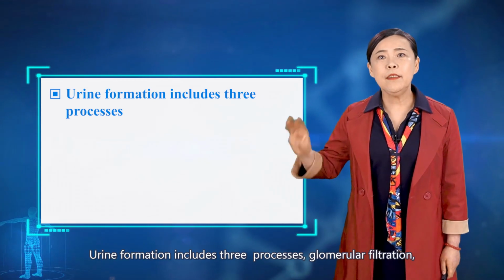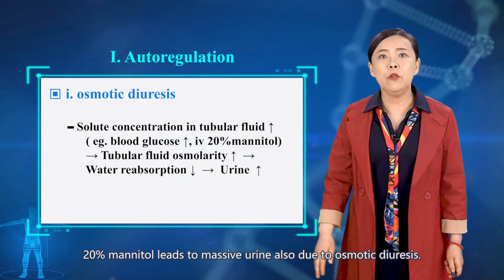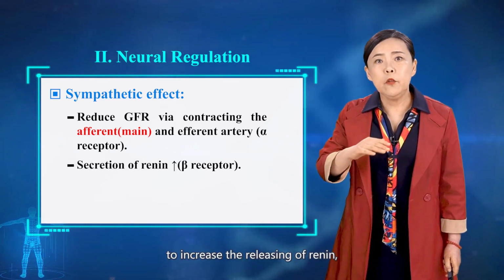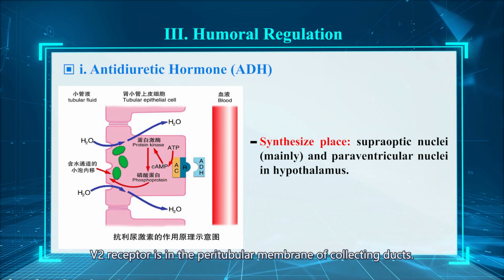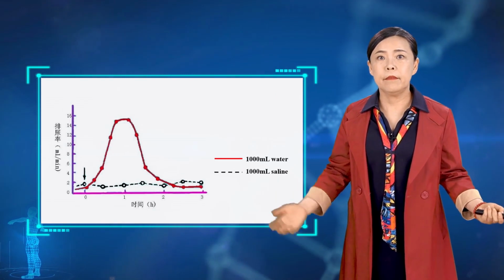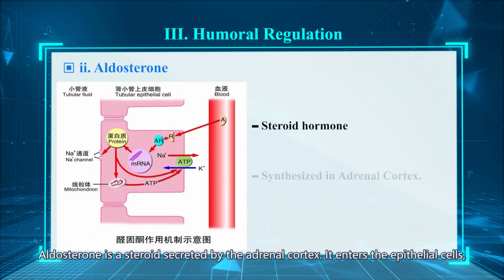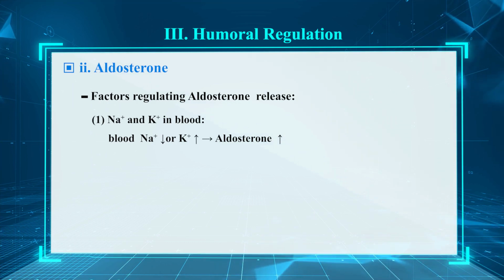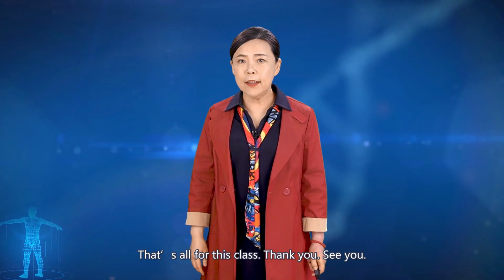生理学英文版08 04Regulation of renal function